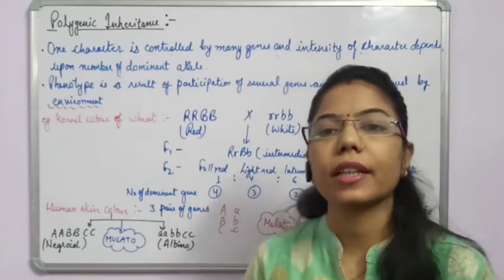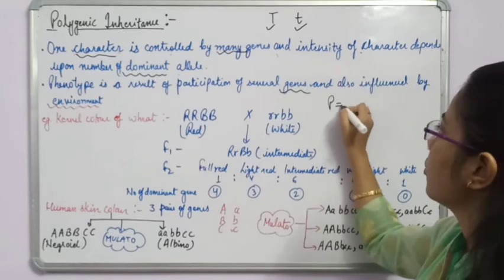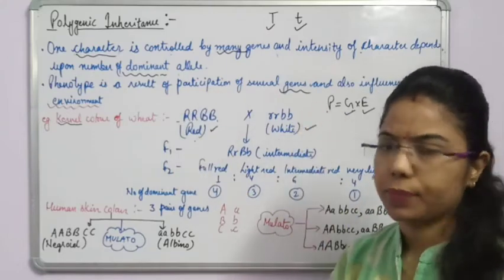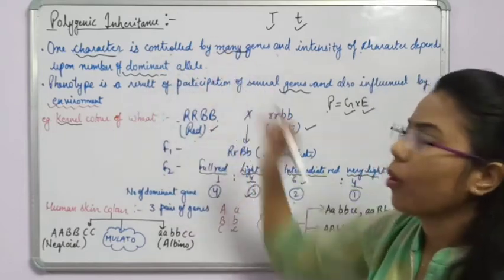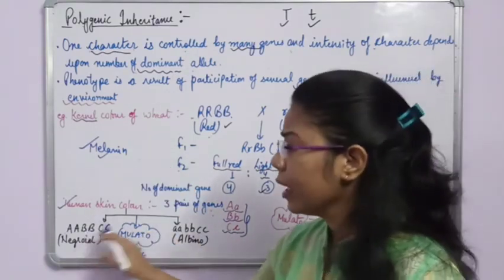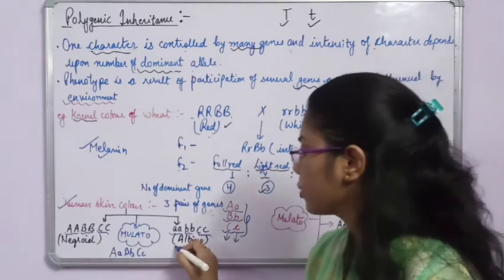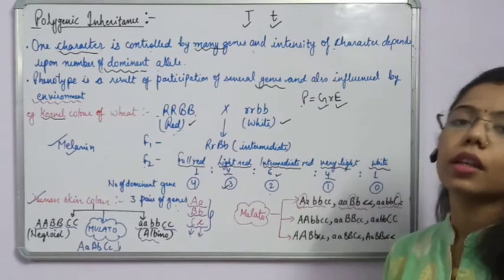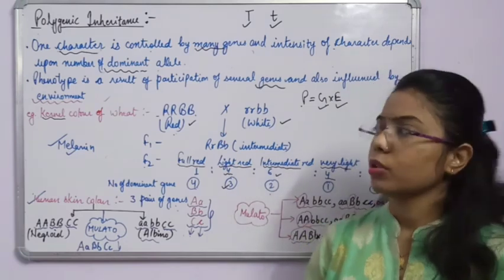GRADE XII||PRINCIPLES OF INHERITANCE AND VARIATION||POLYGENIC INHERITANCE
CHAPTER 5||GRADE XII